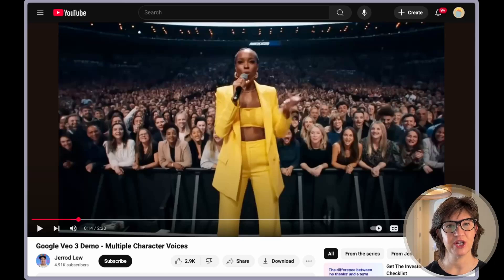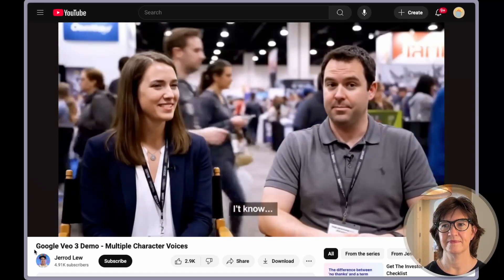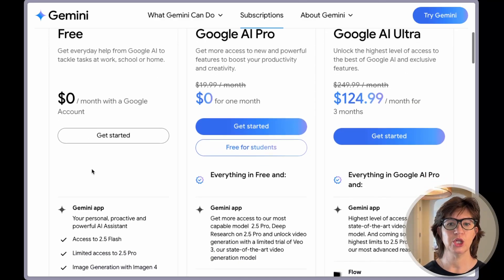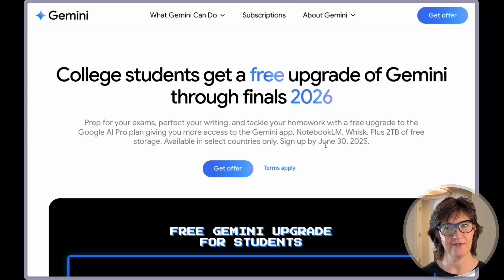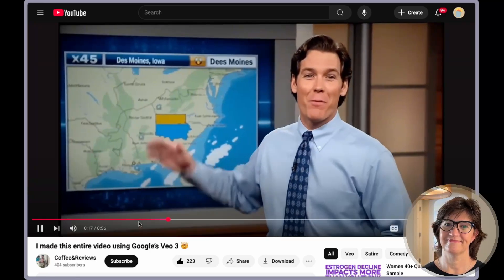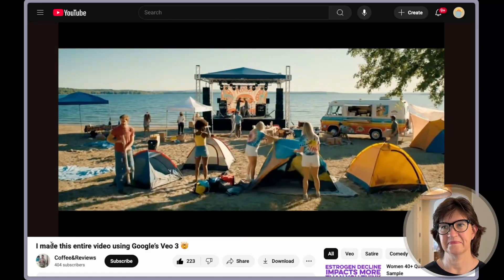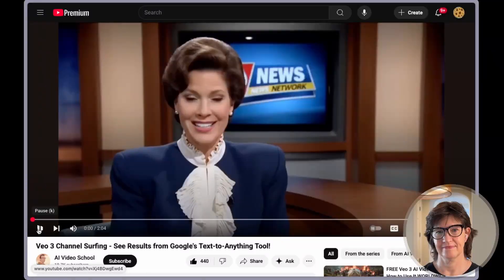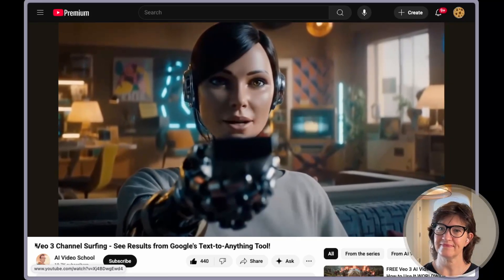Get Google Veo 3 for FREE! Should You Believe the Hype? My First Look.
Dive into Google’s groundbreaking AI video creation tool, Veo 3, capable of seamlessly integrating vocals, background sounds, and music with stunning realism. In this review, we cover some creative uses of Veo 3 by real people, its impressive features, limitations like caption glitches and text-rendering issues, and pricing structures—including special deals for students and limited-time offers. Discover why Veo 3 is revolutionary yet still far from perfect, and how it continues to require human creativity.

Videos showcased were edited for time, but are definitely worth checking out in their entirety! There are a lot of creative people out there.

College students get a free Pro account if you sign up before June 30, 2025!

00:00 Intro
00:08 @worldupdate3.0
00:38 Jerrod Lew Demonstration
02:24 Pricing Overview
04:16 Coffee & Reviews Showcase
07:44 AI Video School Examples
11:41 PJ Ace Professional Example
13:24 Outro